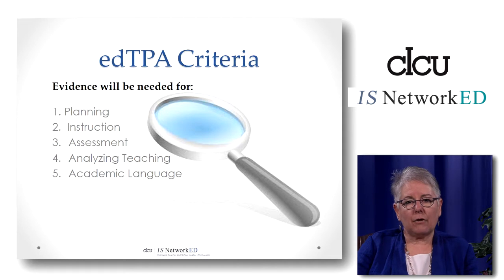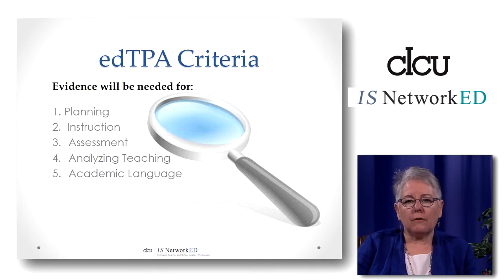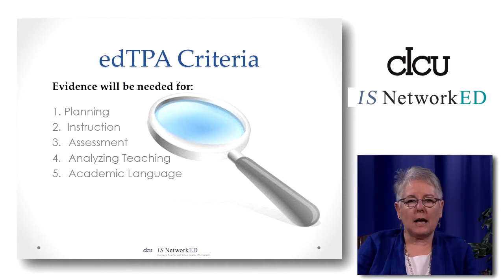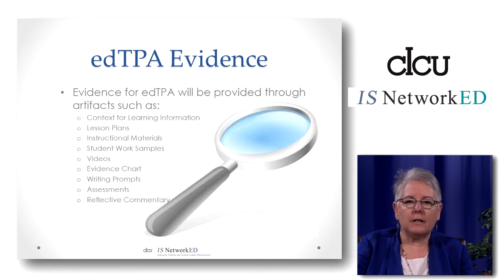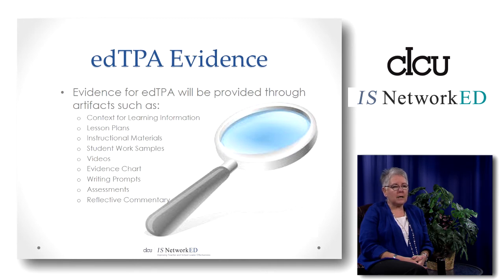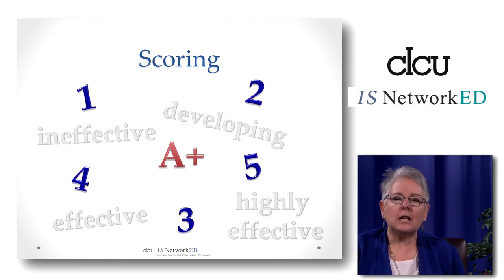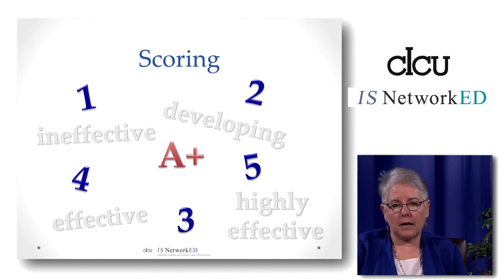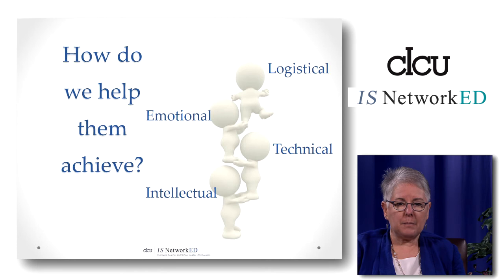ISNetworked Part 1 of 5 EDTPA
In this overview, we will discuss the new edTPA professional landscape by reviewing the NYS Teaching Standards and weaving together where they meet the edTPA Criteria.  We will also discuss the importance of questioning to elevate our student's thinking and writing,  The importance of evidence collection and the three types of writing required within the edTPA tasks.